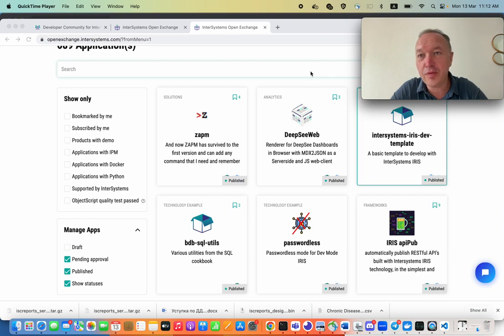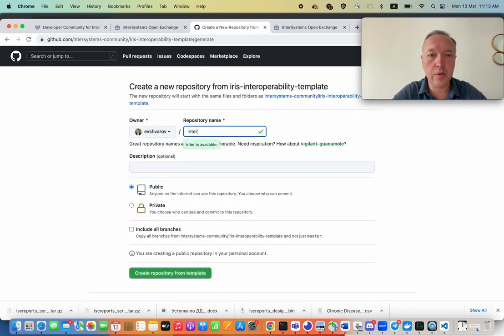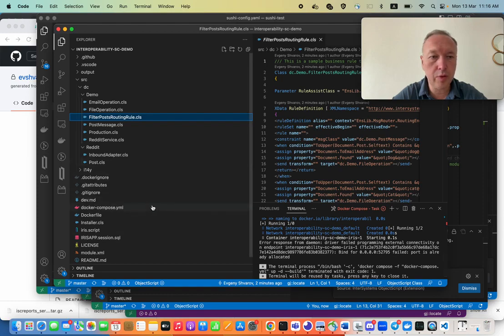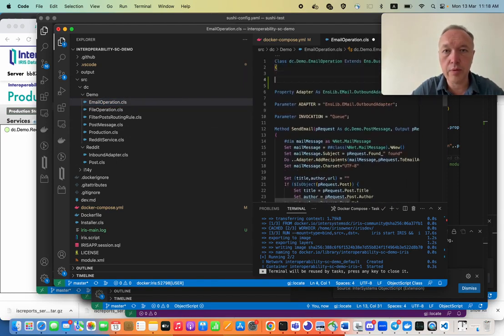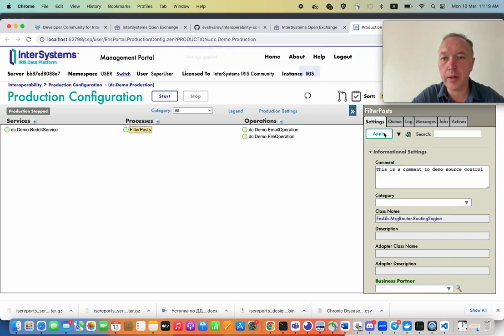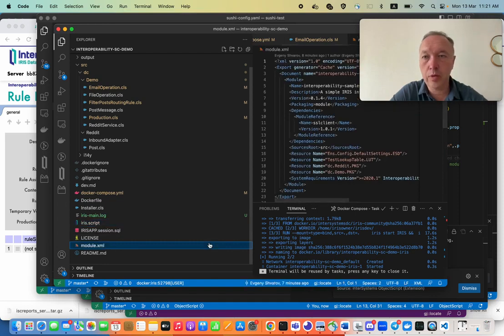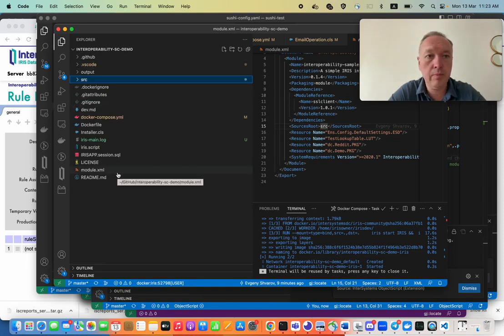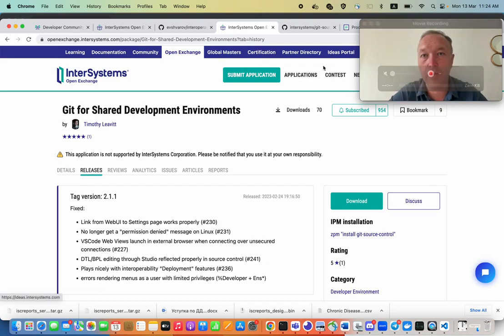Git Source Control for InterSystems IRIS Interoperability with Docker and VSCode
Often we create and edit InterSystems IRIS Interoperability solutions via a set of UI tools that is provided with IRIS. But it is sometimes difficult to setup the development environment to handle changes we make in the UI to source control.

Add these two lines in your iris.script during docker build:
zpm "install git-source-control"
do #class(%Studio.SourceControl.Interface).SourceControlClassSet("SourceControl.Git.Extension")
And Interoperability UI components will start working with git.
This video illustrates how it git-source-control helps with source control Interoperability components while changing it in the UI.

💬 Questions?